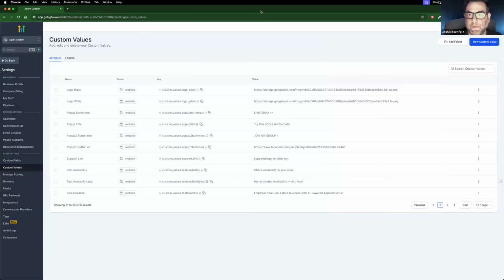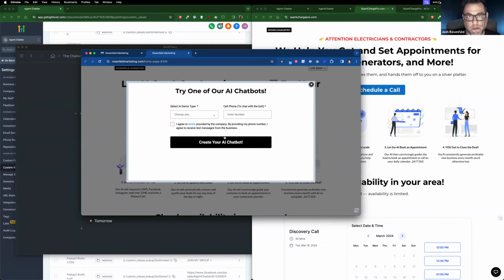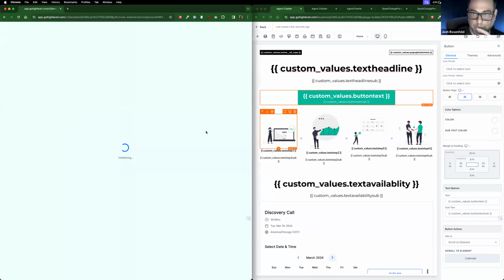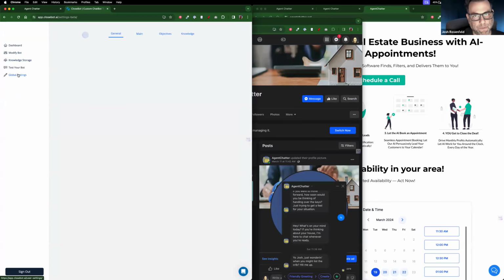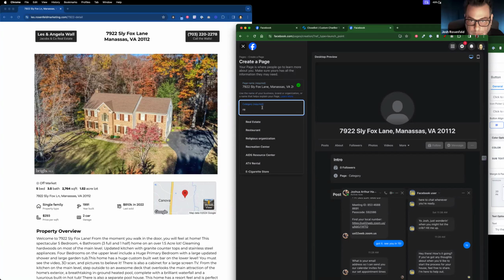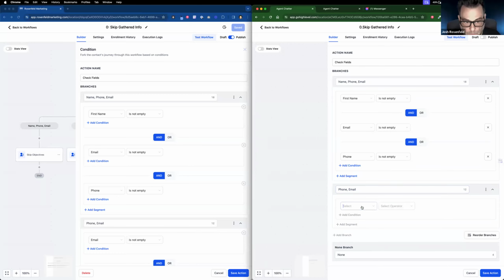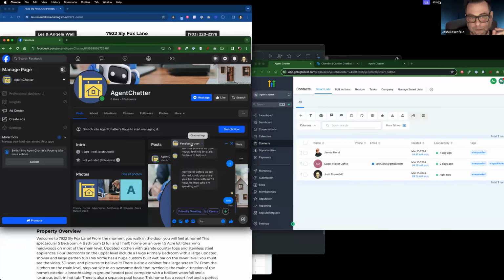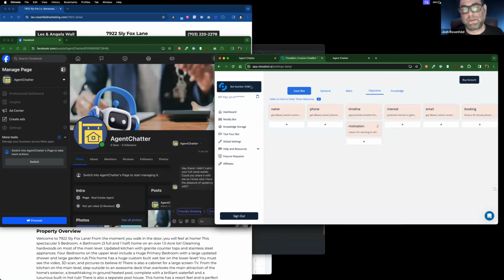The 30-Day Chatbot Challenge: Day 12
We picked up the one-pager and turned it into a reusable demo engine. Everything is now driven by Custom Values (copy, colors, metadata), we added an opt-in → demo step, linked the Buying Bot to Facebook Messenger, and built a CloseBot pre-check to skip questions when data already exists.

✅ Convert the page to 100% Custom Values (text, links, colors via hex, SEO/meta) for instant rebrand

✅ Add Lead-Magnet popup form (Name/Email) → Submit goes to Demo step; exit-intent + click-outside close

✅ Create Demo page with two CTAs: “Try Listing Bot Demo” / “Try Buying Bot Demo”; wire Buying to Messenger (less than symbol) page_id (greater than symbol)

✅ CloseBot: add Name / Phone / Email objectives; build “Skip Gathered Info” workflow (branches for Name+Email+Phone) and trigger on Contact Created + AI Responded tag

✅ Note: A2P SMS approval required for phone-number demos (skipped today); FB may not pass name on first contact—reset contact when testing

🟣 Watch the full session to see the popup→demo flow, the Messenger deep link, and the skip-objective automation built live.

Let's go!!!